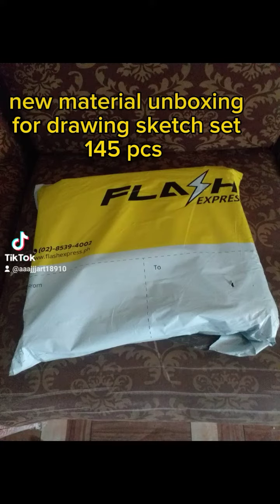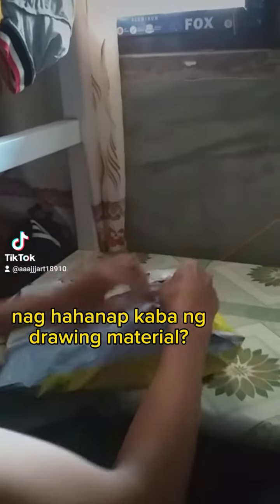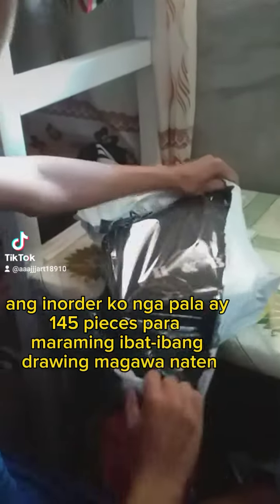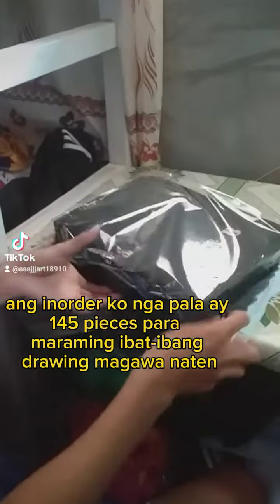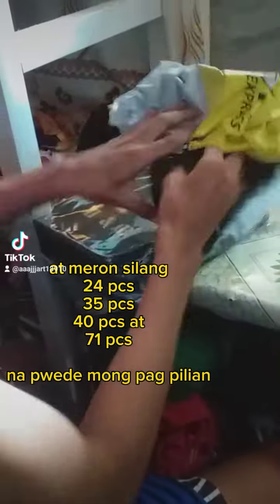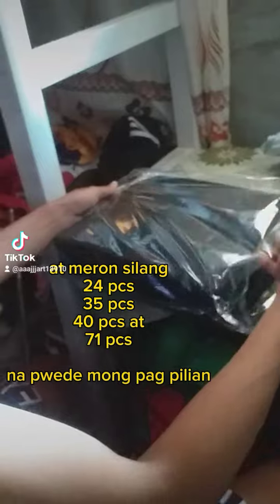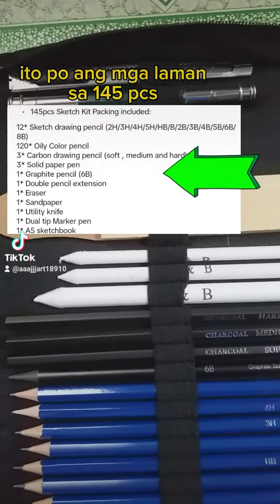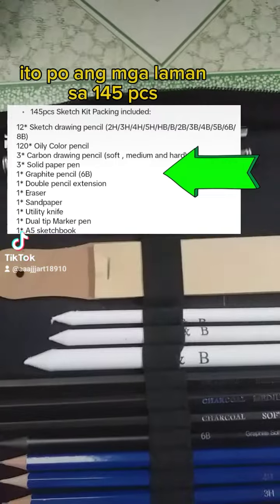AAAJJJART18910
If you don't have tiktok account